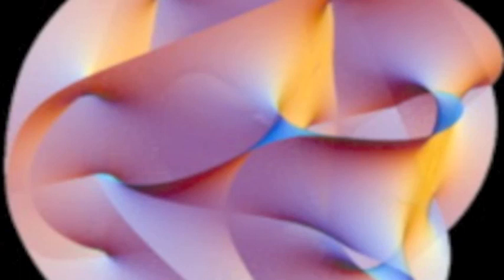Basics of String Theory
This podcast describes some of the main features of string theory. Which is one of todays most prominent theories of everything or TOEs.